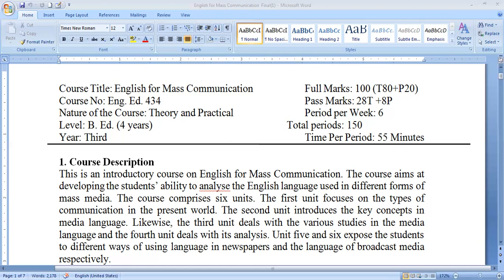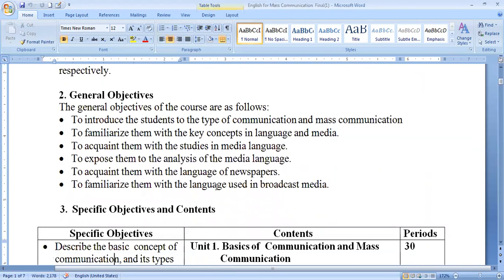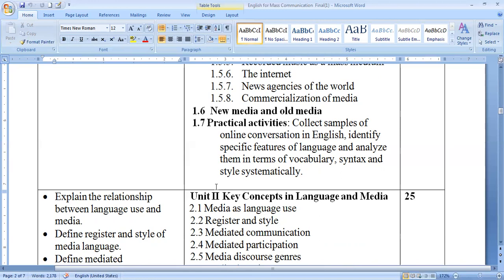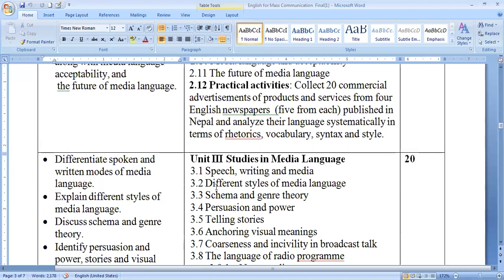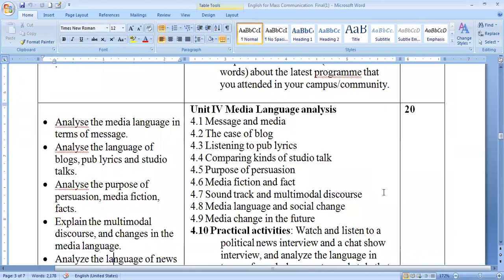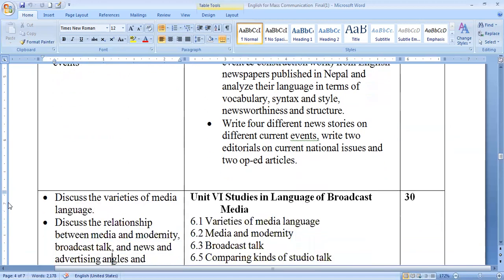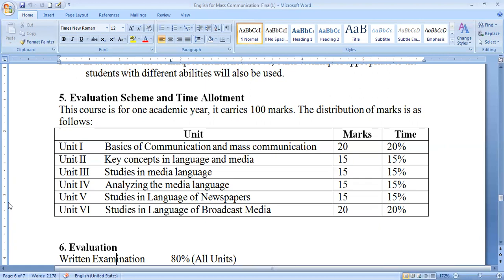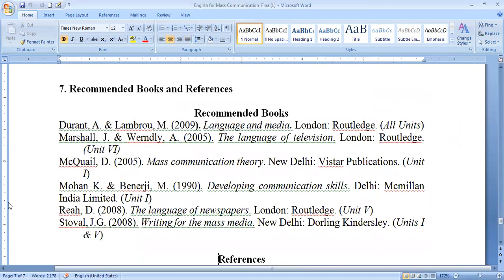B_Ed_Third_year English_for_Mass_Communication Syllabus Eng_Ed_434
Present video is beneficial for B.Ed Third  Year Students who are majoring in English Language.The lecture is based on "English for Mass Communication "Eng.Ed. 434.
Unit Marks Time
Unit I Basics of Communication and mass communication                       20 20%
Unit II       Key concepts in language and media                                              15 15%
Unit III      Studies in media language                                                               15 15%
Unit IV      Analyzing the media language                                                        15 15%
Unit V       Studies in Language of Newspapers                                                15 15%
Unit VI      Studies in Language of Broadcast Media                                        20 20%